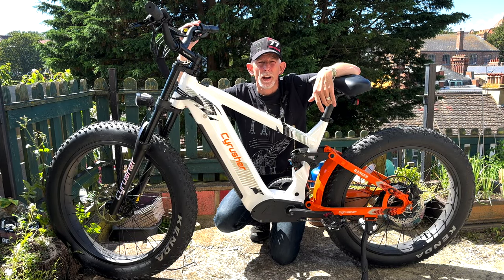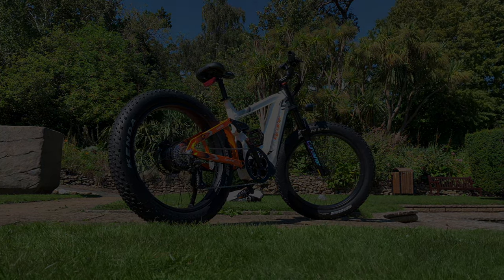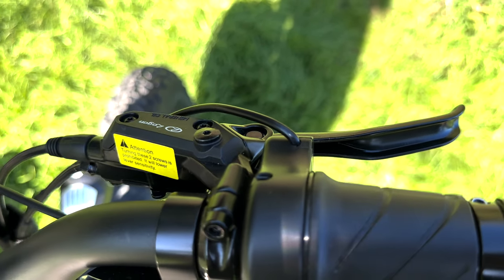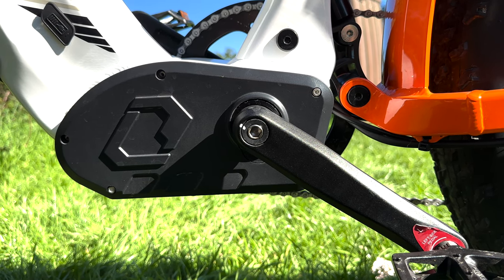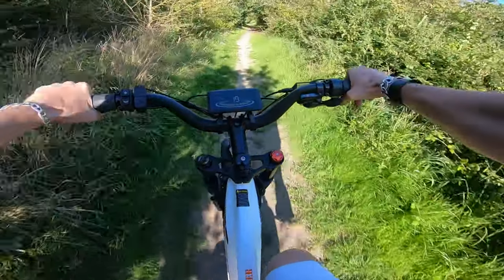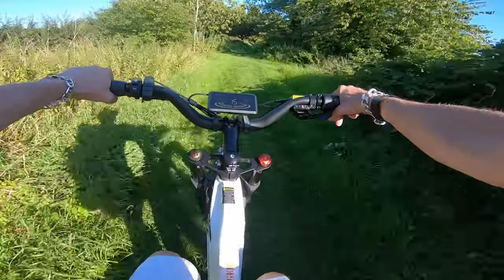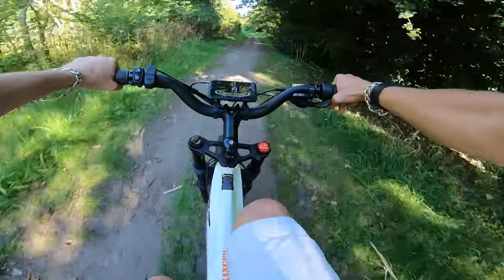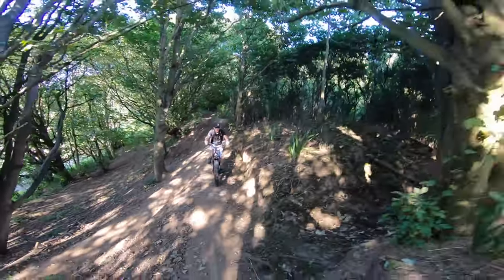Indulge in an unforgettable jungle tour with the Cyrusher Ranger | Cyrusher Ranger Review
Boasting an exceptional blend of durability and comfort, this well-engineered bike is perfect for the most demanding off-road biking experiences.

Indulge in an unforgettable jungle tour with the Cyrusher Ranger, where robustness meets performance.